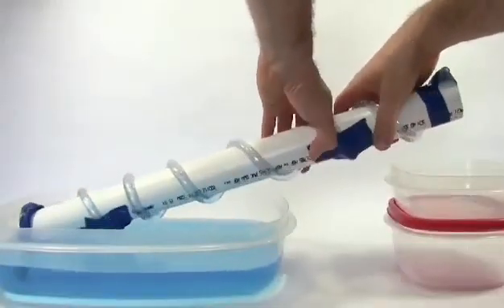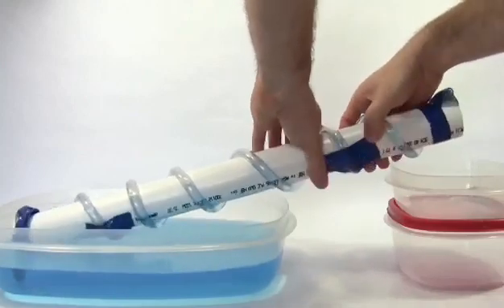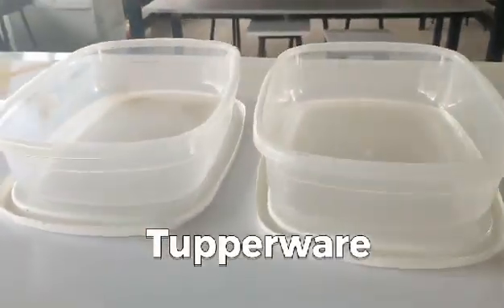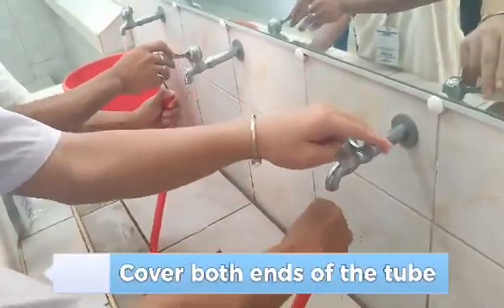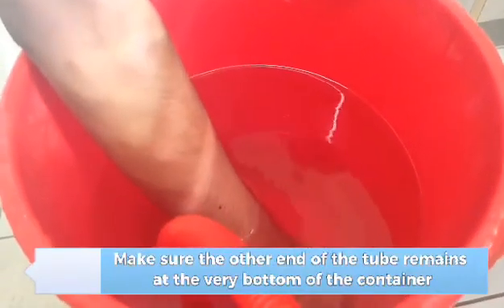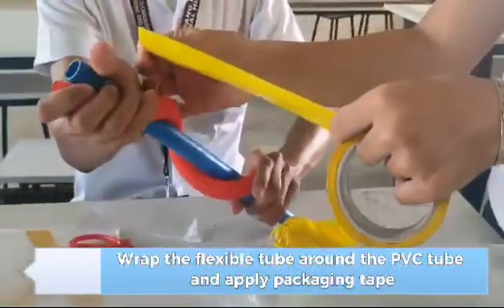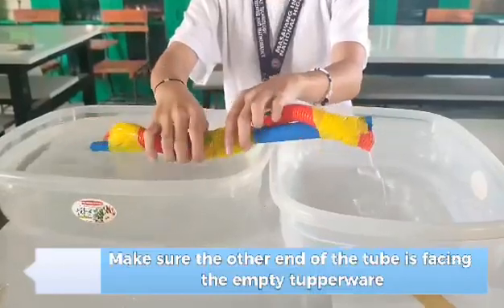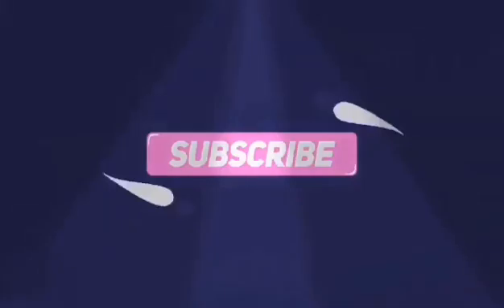FLUIDS MECHANICS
FLUID MECHANICS
SIPHON
ARCHIEMEDES SCREW